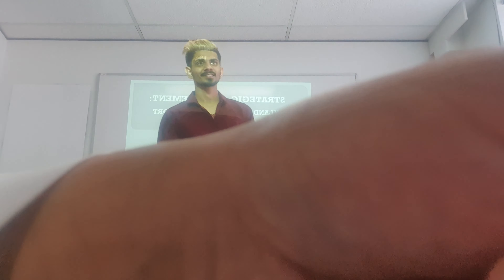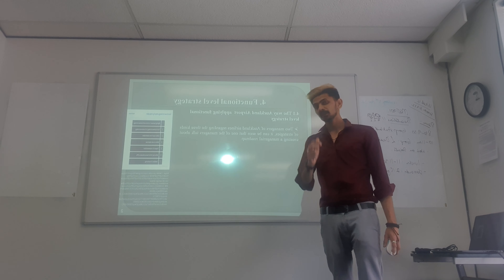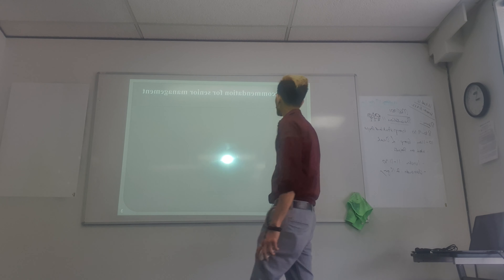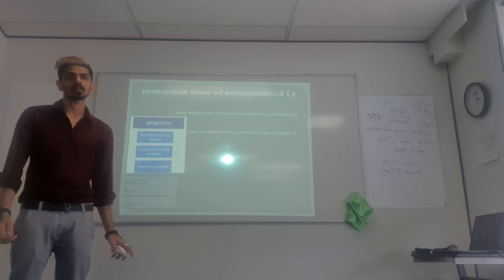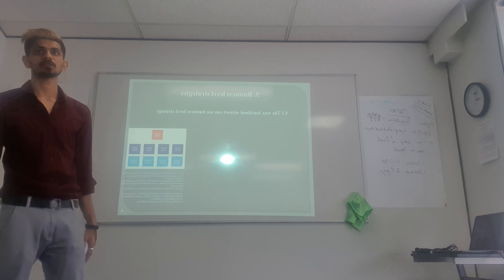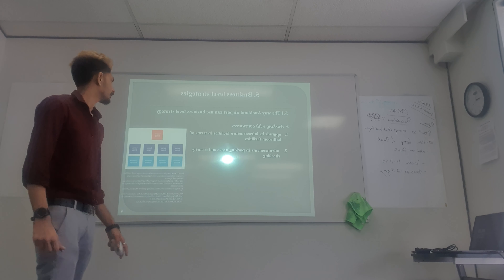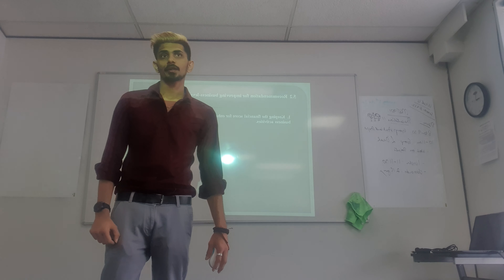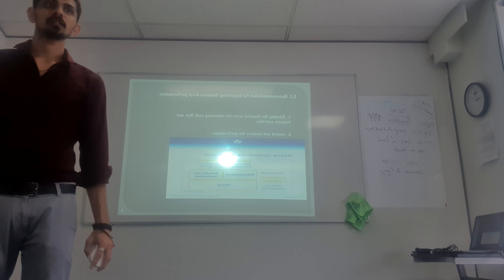3 November 2020